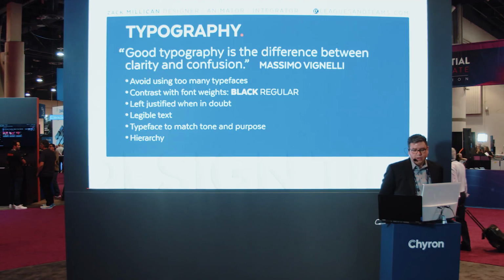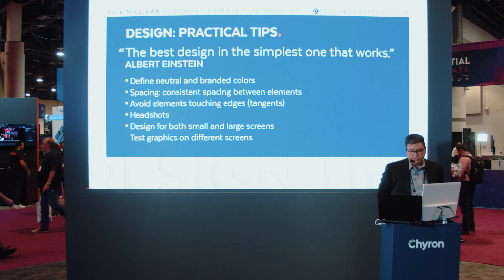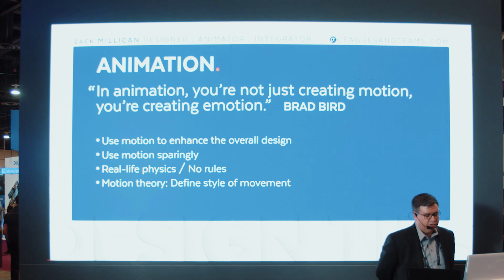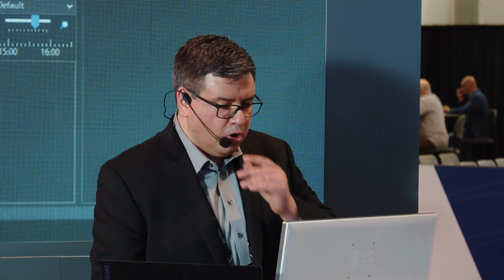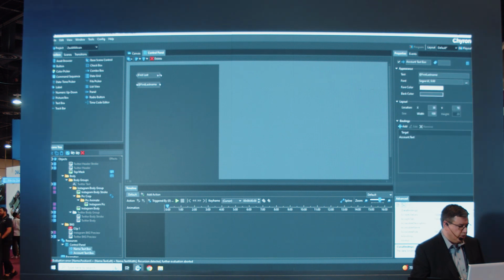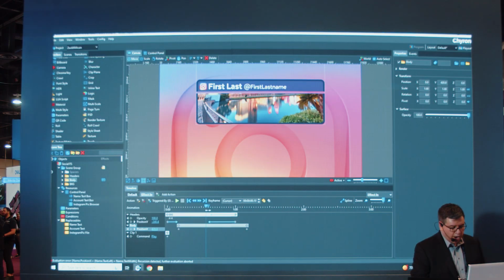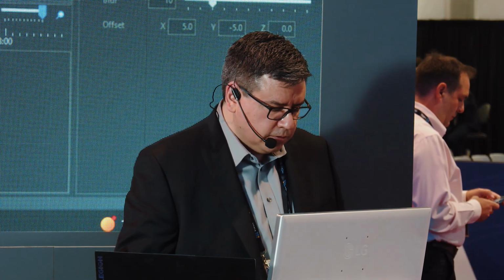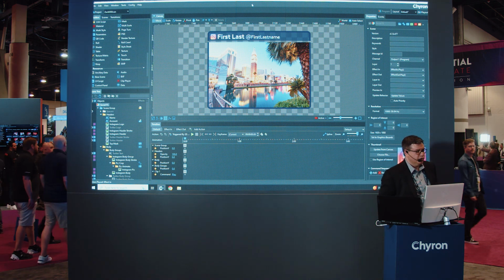Chyron at NAB 2023 - Designer of the Year Award - Zack Millican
2023 Chyron Designer of the Year Award Winner Zack Millican delivers his presentation on how he utilized PRIME to the fullest in his latest project!